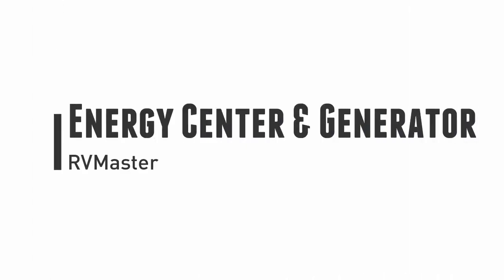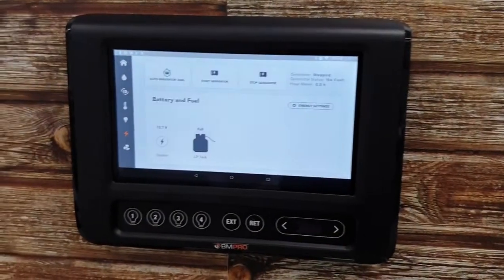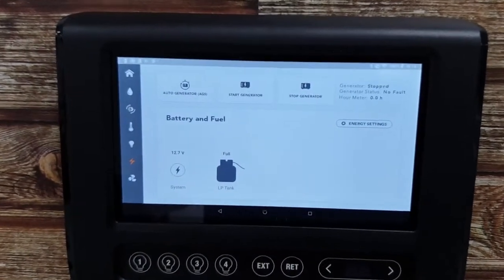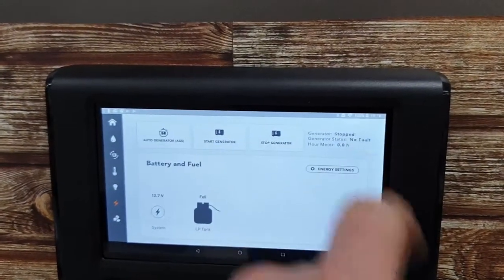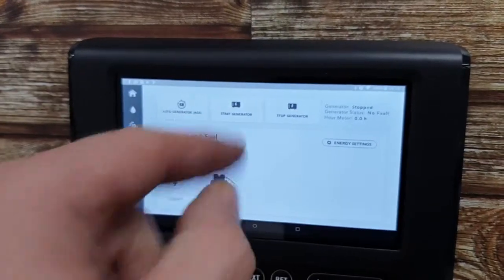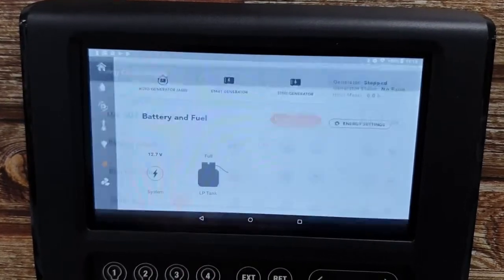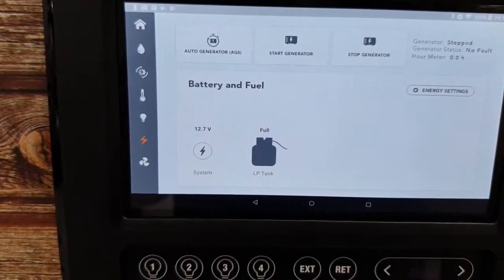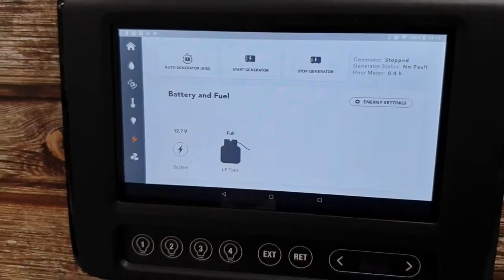How To Use The Energy Center | Monitor System Voltage & More (RVMaster TechTip 9)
Dave from Down Under goes through the energy sector of RVMaster. From this screen, you can monitor your system voltage, and propane tank and turn on and off the generator. for AGS (auto generator start).